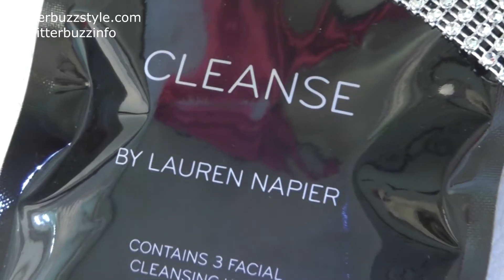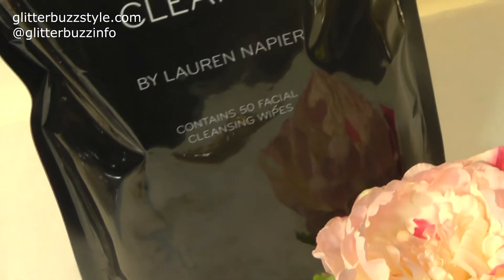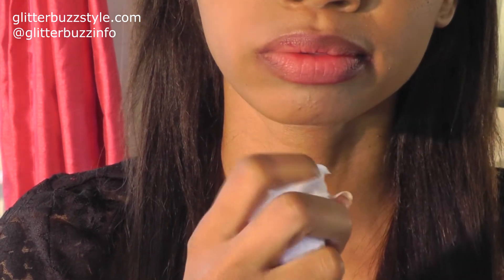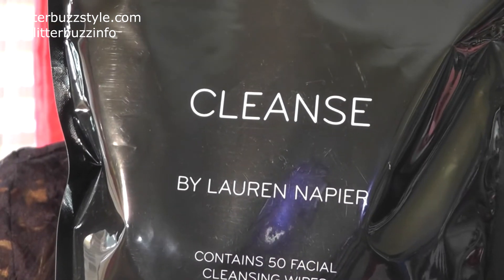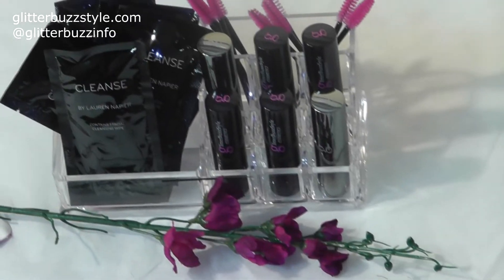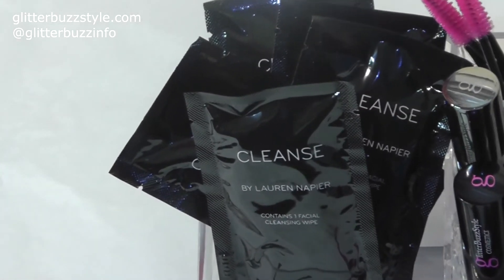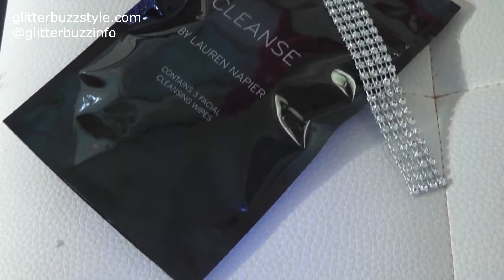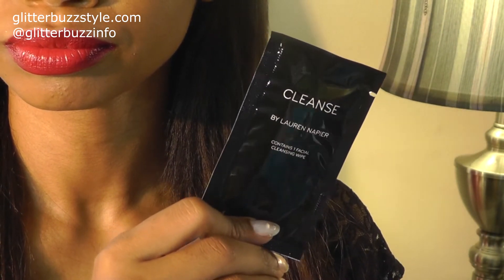Beauty Buzz: CLEANSE By Lauren Napier Giveaway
Enjoy the chic set of Cleanse by Lauren Napier Get more images on the blog

Rules
OPEN TO ALL
Follow both brands on Twitter

Share Giveaway Video or Link (tag me your share to qualify)
Ends 6/9/15 winners will be posted on the blog + twitter